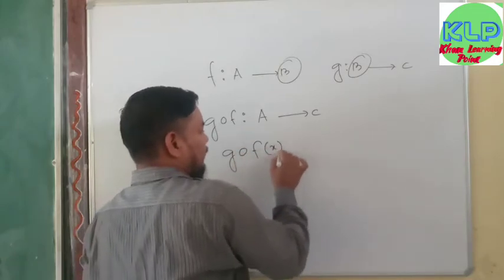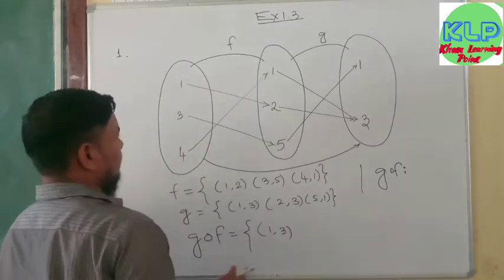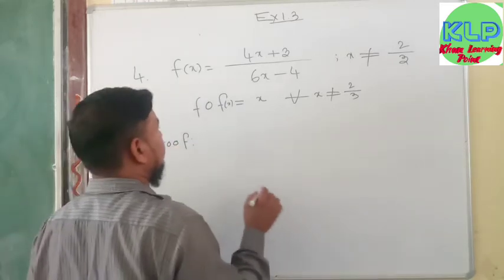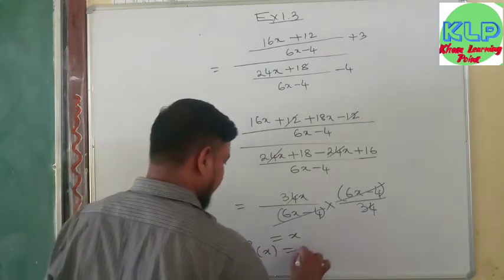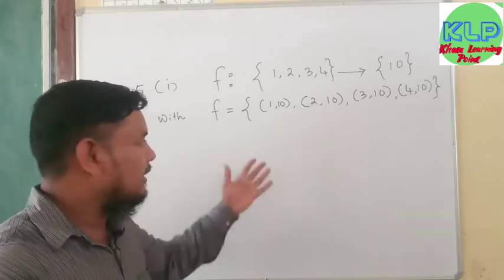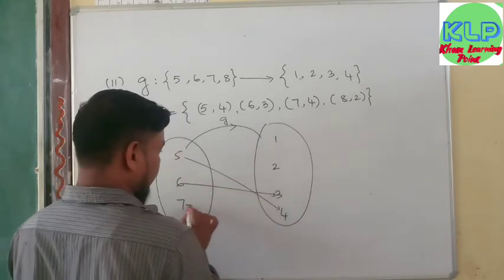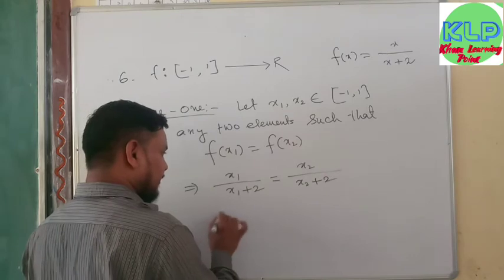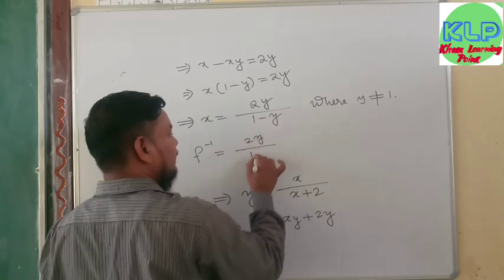Mathematics।Class-XII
Ex-1. 3 (Part-I)